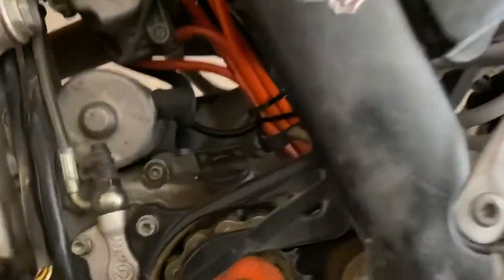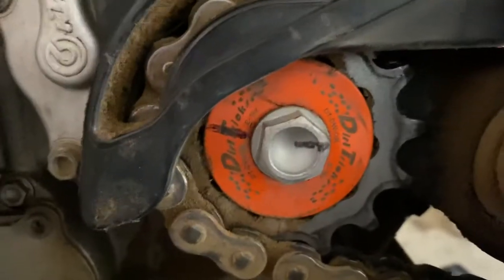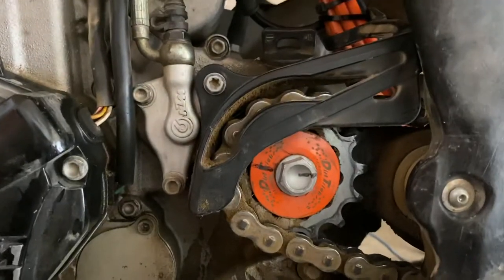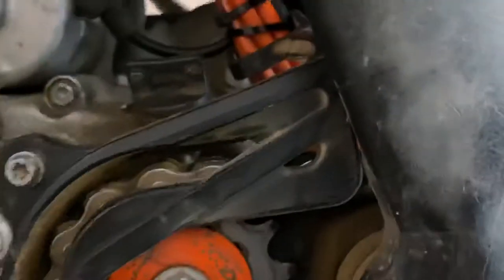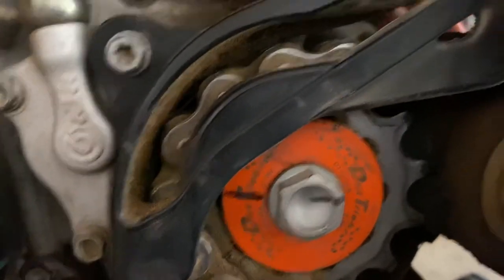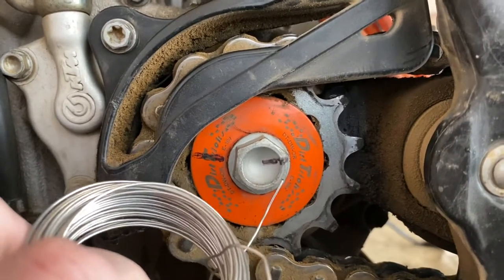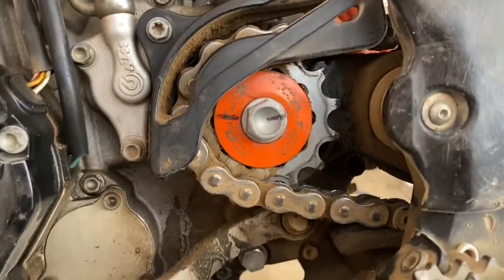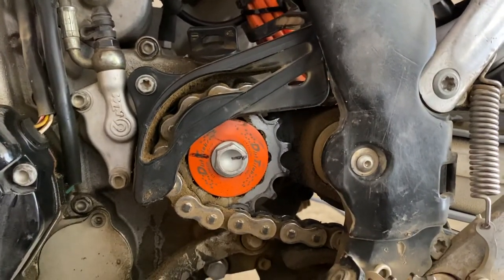Safety wire KTM 530 front sprocket